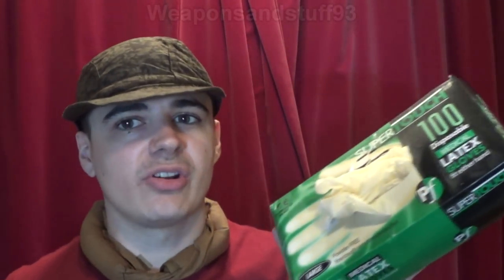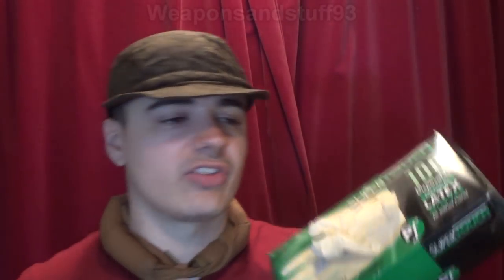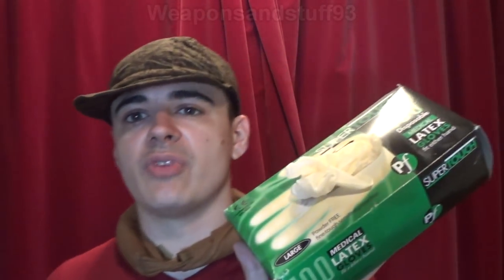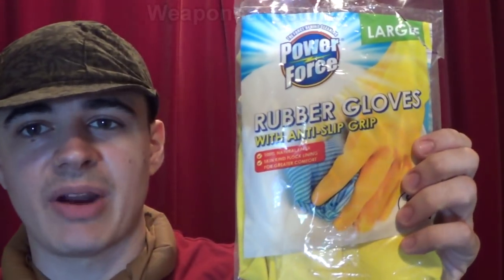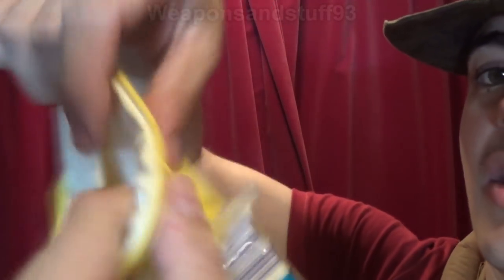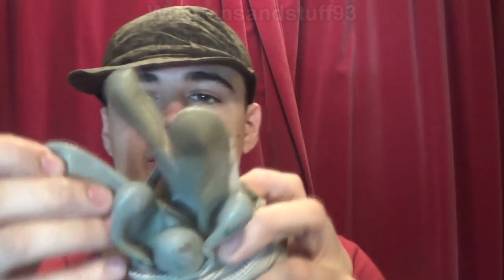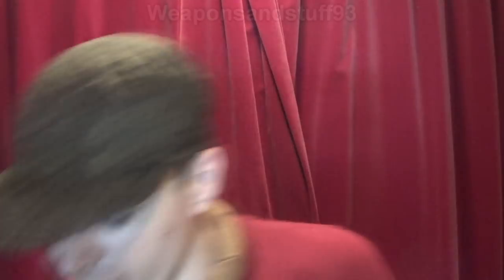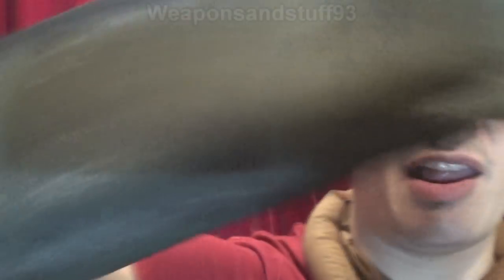Types of Chemical Gloves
Types of Chemical/NBC/CBRN protective gloves as requested by a viewer, covering the thin and useless, to the thick and uncomfortable.
Unfortunately when it comes to chemical protective gloves it's almost impossible to find something comfortable, manipulative and effective.
This video includes latex gloves, house cleaning gloves, gardening gloves and latex and butyl chemical gloves.